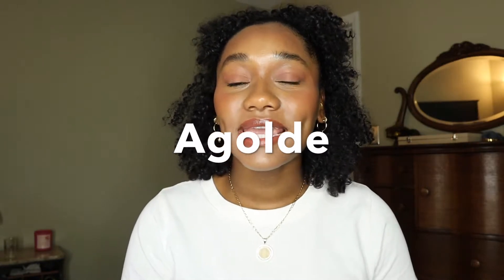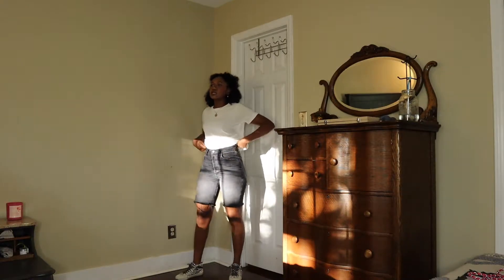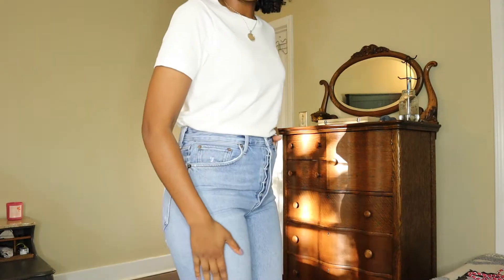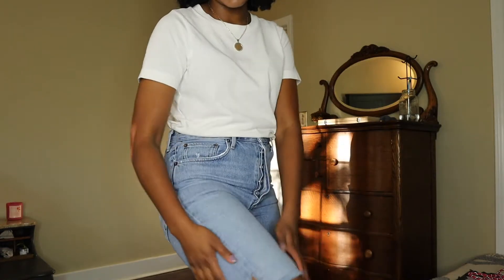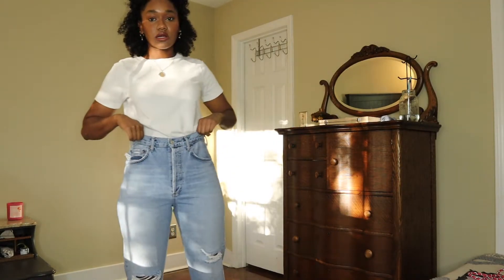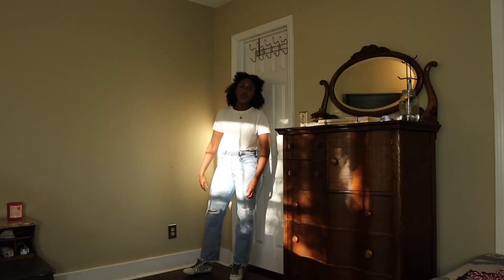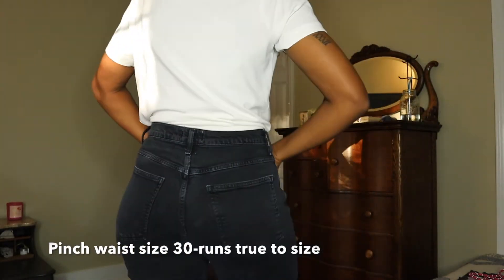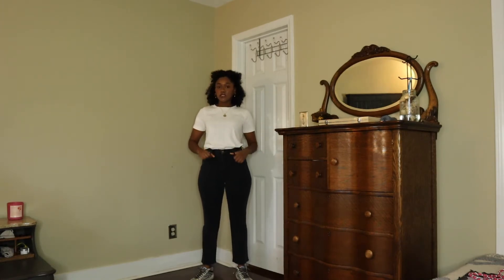Agolde Jeans Collection | try-on + sizing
Hi everyone, here's a quick video about my fave denim brand, Agolde. i try on my entire collection and tell you about the styles and sizing. I hope you enjoy and let me know if you have any question below.

Black 90s high rise loose fit shorts
Blue 90s high rise loose fit shorts
90s high rise loose fit in Captured
90s high rise loose fit in Snapshot similar to Affair
Pinch waist high rise kick flare in black similar
Ripley jeans in frequency